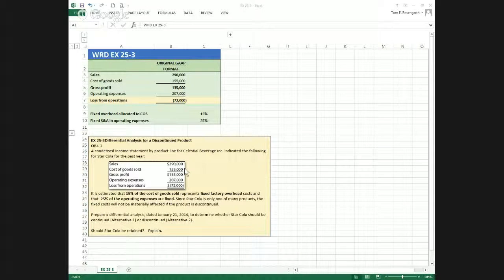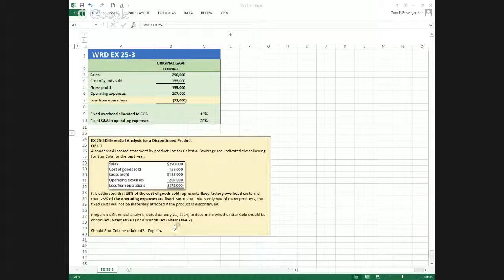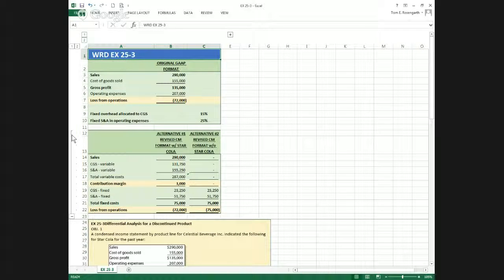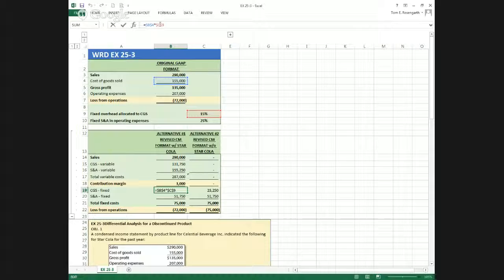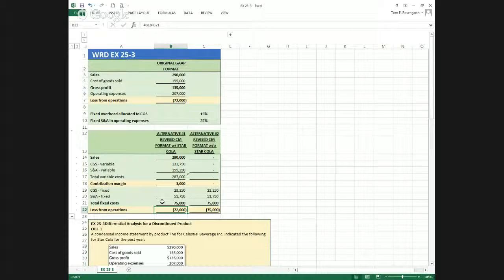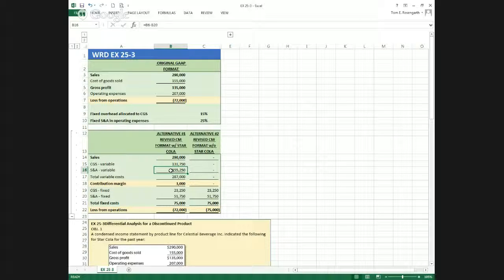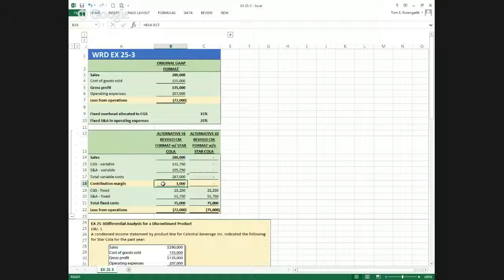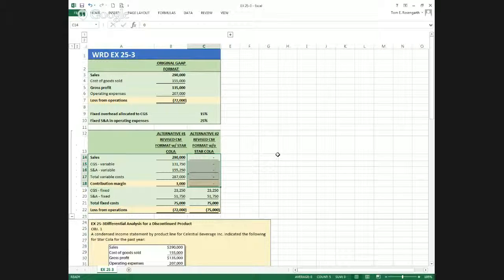BUS 202 - WRD.25: DIFFERENTIAL ANALYSIS using Excel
This Google Hangout describes the principal tenets of the variety of topics under 'differential analysis". ... ESSENTIALLY

Costs are RELEVANT to a decision IF they CHANGE because the change increases or decrease income. Costs that DO NOT CHANGE are IRRELEVANT to a decision because they DO NOT increase or decrease income.

Use the CONTRIBUTION MARGIN (cost behavior) format income statement (variable costs vs fixed costs) when dealing with "differential analysis" problems.